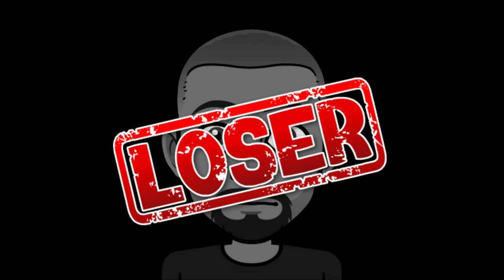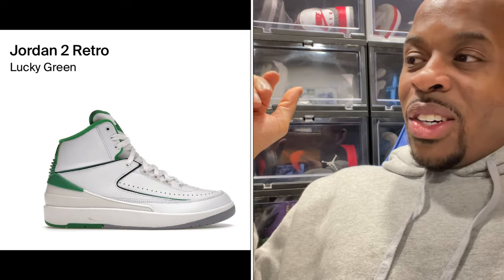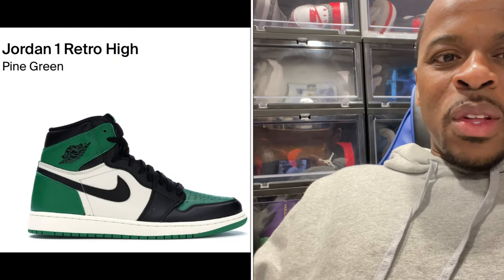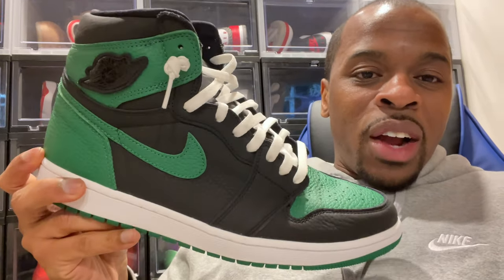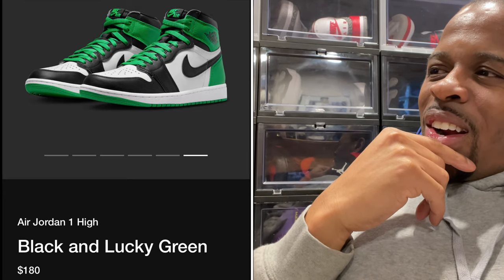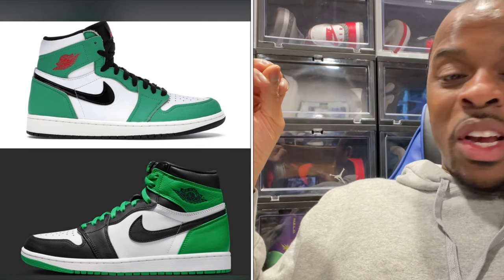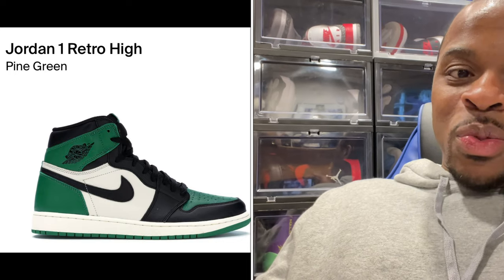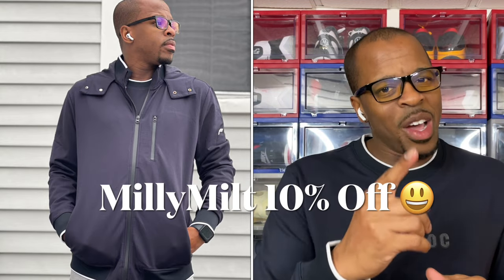Air Jordan 1 Lucky Green Exclusive Access?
Exclusive Access went out to select Nike SNKRS Accounts for the Jordan 1 Black and Lucky Green. This shoe is scheduled to release officially on 4/15. Did you get Lucky?

I've partnered up with Fioboc to demonstrate the future of water, oil and stain resistant technology incorporated into everyday clothing. This futuristic display of breathability, durability and comfort is guaranteed to surprise you in a great way. Use the link below to browse on various saving methods. You can also scan the QR code at the end of this video that will automatically take you to Fioboc's website.